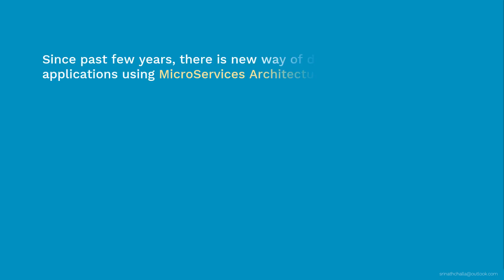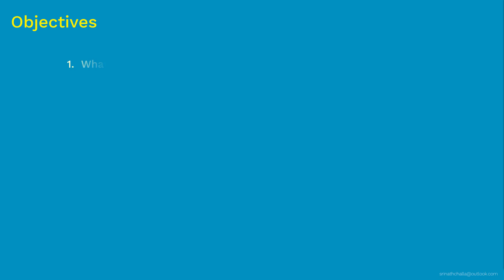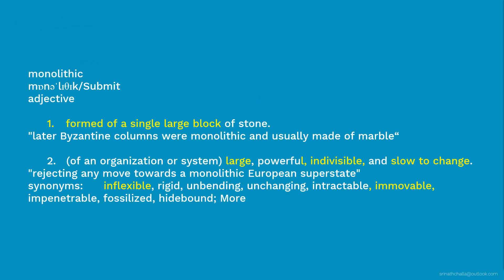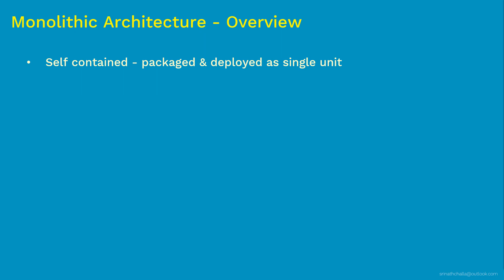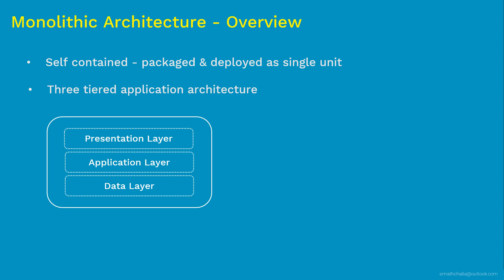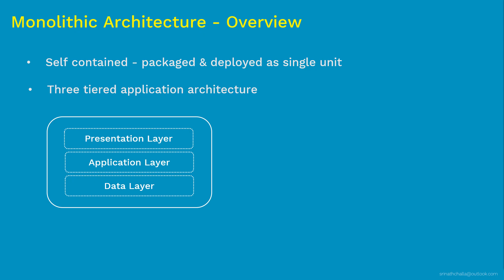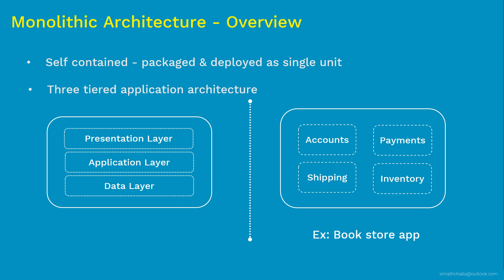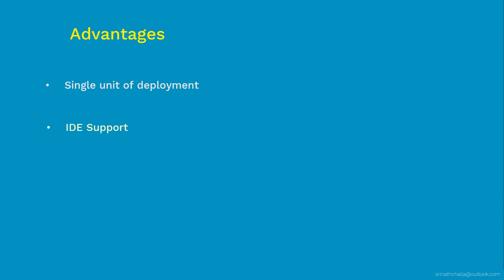Monolithic Architecture | Coupon: UDEMYNOV20 | Udemy: Kubernetes Made Easy | Kubernetes Tutorial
Coupon: UDEMYNOV20 | Udemy: Kubernetes Made Easy | NOTE: Demos and Documentations are part of above Udemy course | Learn about Monolithic Architecture

In this video, we will discuss about  Monolithic Architecture, Its drawbacks and more.

- What is Monolithic in general
- What is Monolithic Architecture in IT
- Advantages and Disadvantages of Monolithic Architecture
- And a major challenge

Demos and Documentations are part of Udemy course: Kubernetes Made Easy